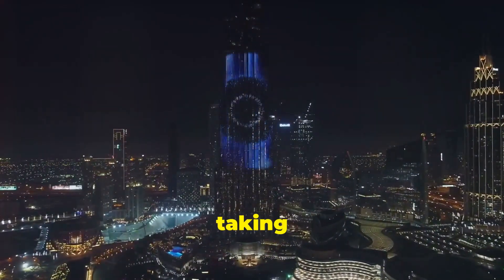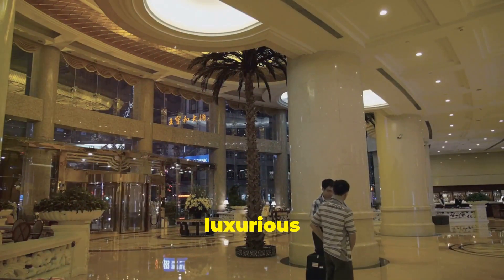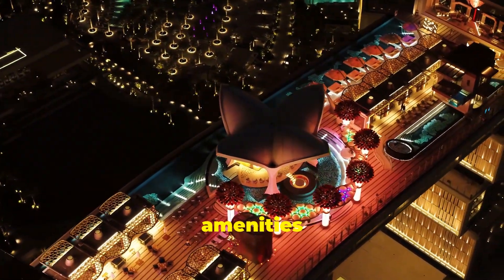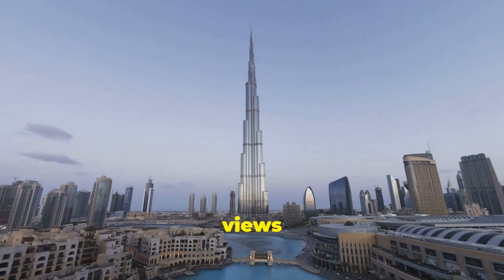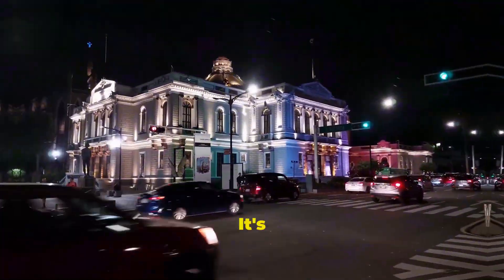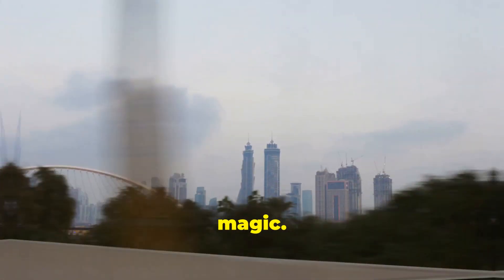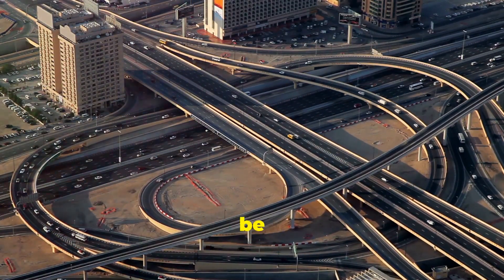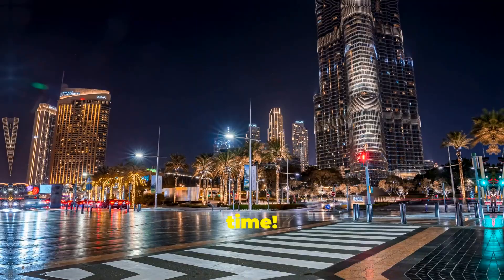Insiad life of Burj Khalifa Luxury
Take a step inside Burj Khalifa, the architectural wonder that's the tallest building in the world. Whether you're looking to experience the Dubai Fountain show, dine at the Armani Hotel, or go to the top of Burj Khalifa for a view, you can do it all Ever Wondered What It's Like To Live in The Worlds Tallest Building? | My Latest Exclusive Listing in The Burj Khalifa

If you've ever thought about visiting Dubai there is a good chance that you have thought about seeing this building.

Whilst standing at the base of the Burj perhaps whilst watching the fountains I'm sure you've wondered what it would be like to live inside this majestic architectural masterpiece. Well, now I'm taking you in[8:41 am, Take a step inside Burj Khalifa, the architectural wonder that's the tallest building in the world. Whether you're looking to experience the Dubai Fountain show, dine at the Armani Hotel, or go to the top of Burj Khalifa for a view, you can do it all and more.
Ever Wondered What It's Like To Live in The Worlds Tallest Building? | My Latest Exclusive Listing in The Burj Khalifa

Whilst standing at the base of the Burj perhaps whilst watching the fountains I'm sure you've wondered what it would be like to live inside this majestic architectural masterpiece. Well, now I'm taking you inside!

I'm also showing you what comes with a residency at the Burj Khalifa.
This is the story of the tallest tower ever built, introducing you to the thrills surrounding this historic landmark: how it was built, and the people who live and work inside the building.

It is a journey filled with emotions – from the stirring unveiling of the building; to the spectacular complexities of the building being maintained, the adrenaline rush as workers hang hundreds of metres above ground, cleaning windows; the grand opening of the world's highest restaurant, Atmosphere; and an insight into the safety procedures of the tower and an exciting evacuation drill.
 Dubai Burj Khalifa tour, Burj Khalifa inside view, Life in Burj Khalifa, Living in the tallest building, Burj Khalifa luxurious lifestyle, Dubai skyscraper experience, Burj Khalifa penthouse tour, Visiting Burj Khalifa observation deck, Exploring Dubai's tallest tower, Life at the top of Burj Khalifa